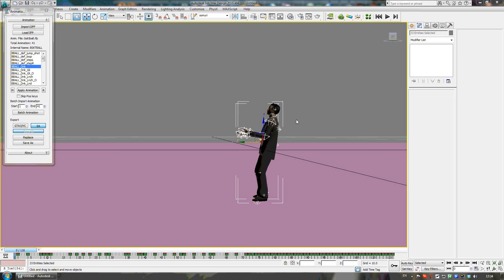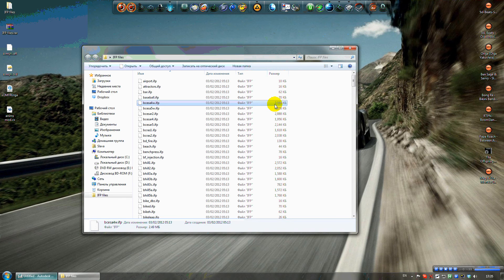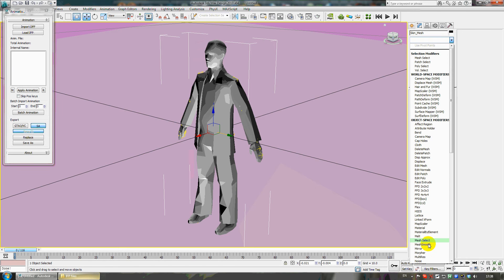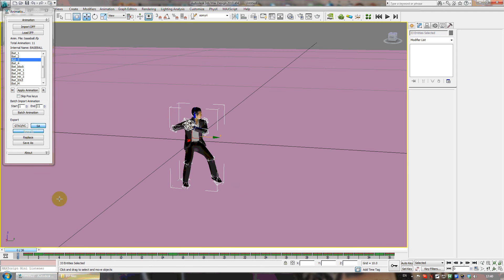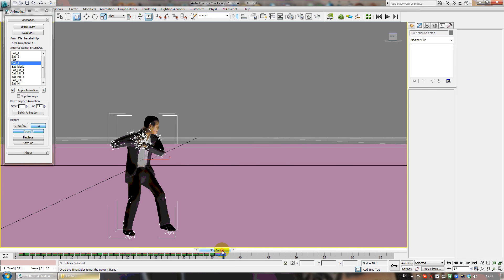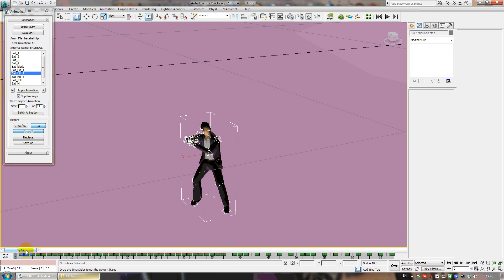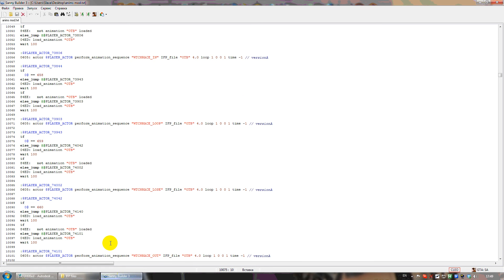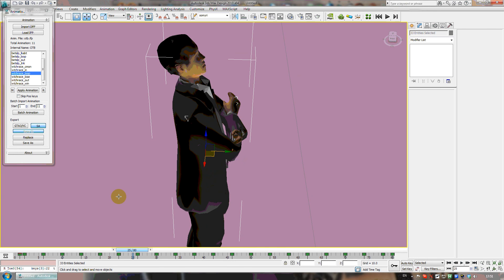Working with skin and bones and IFP animations tutorial [ENG]